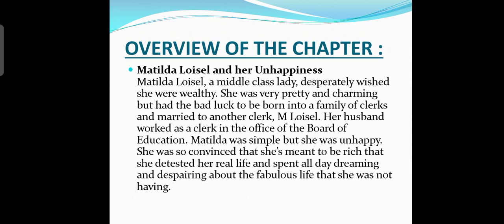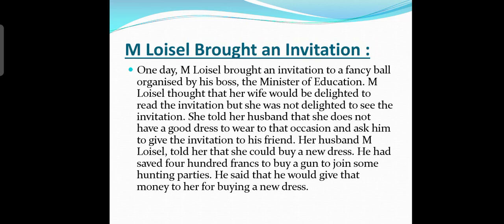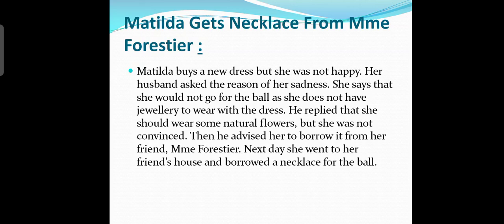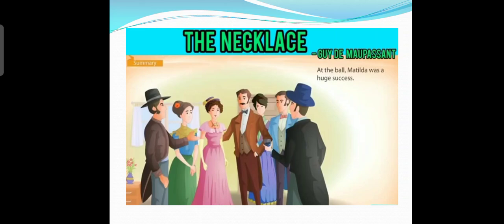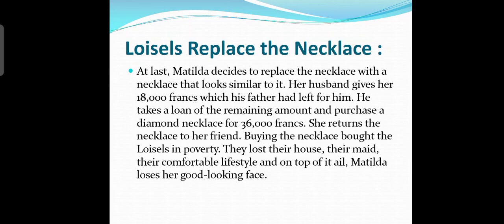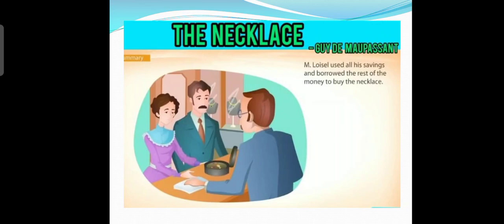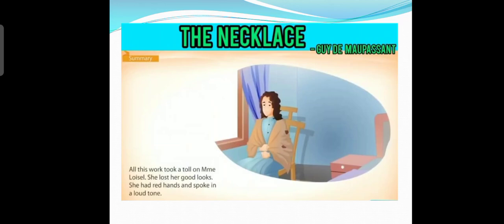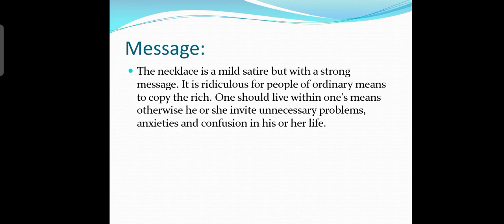VIDEO 2 THE NECKLACE CLASS 10 MAIN POINTS OF THE STORY WITH CHARACTERS.